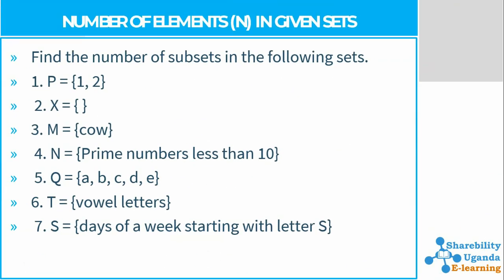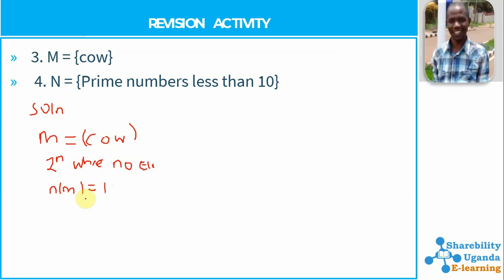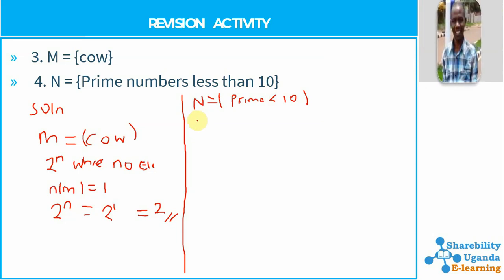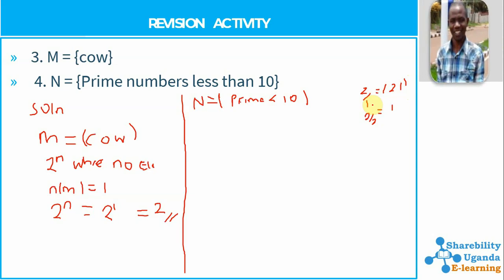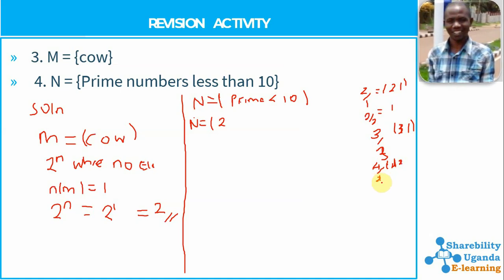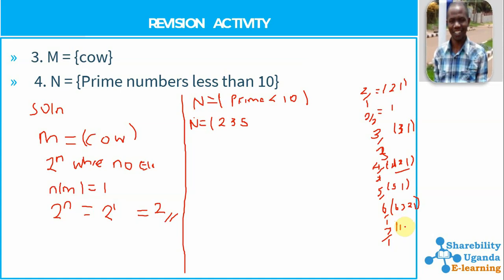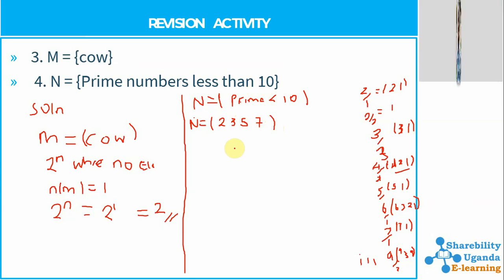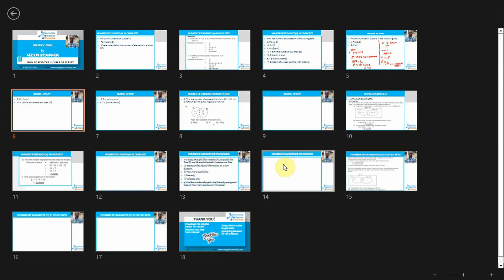P5 Mathematics Topic: ANSWERING QUESTIONS 3 and 4 ON FINDING THE NUMBER OF SUBSET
Hello friends in todays lesson we shall be looking at different questions on how they answer the numbers of subsets since they always want to test our understanding lets Many question here and work out these examples.